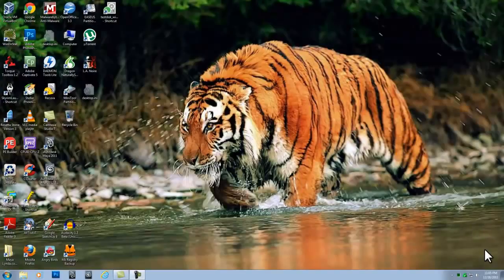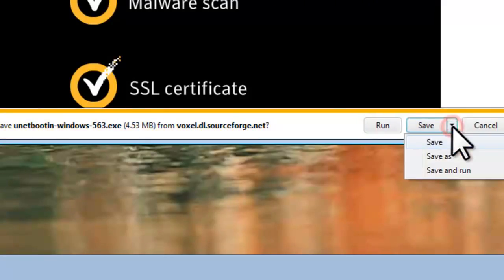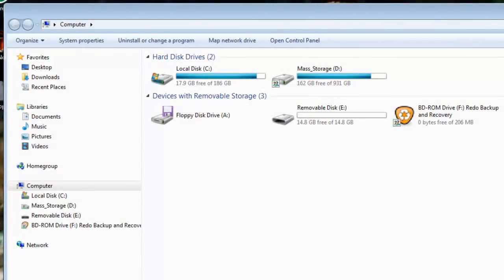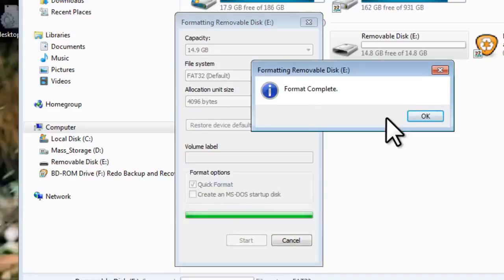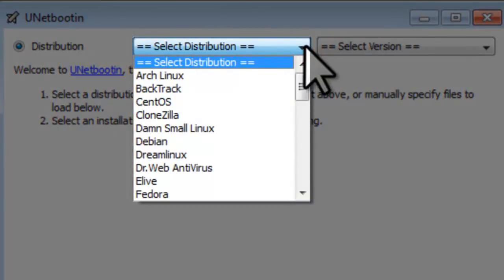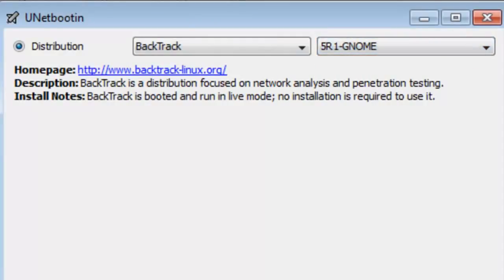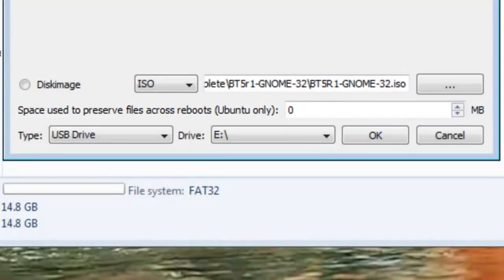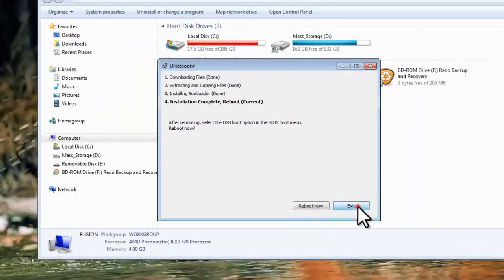UNetBootin Create a Bootable Linux USB Drive Tutorial